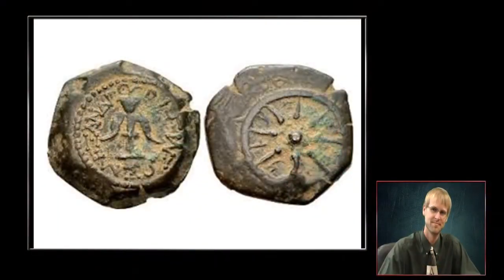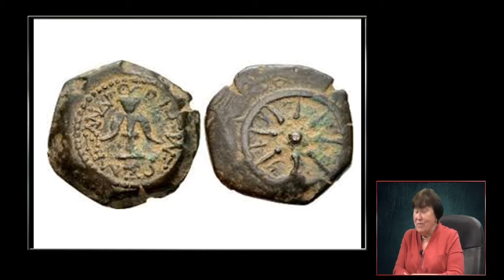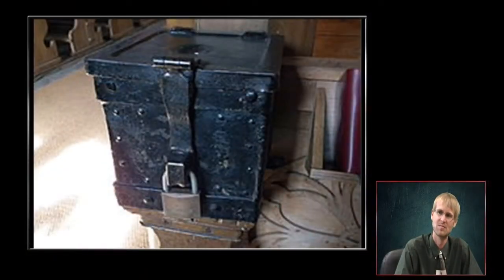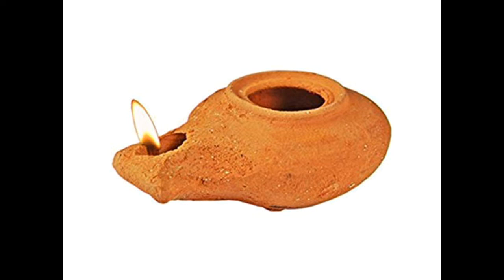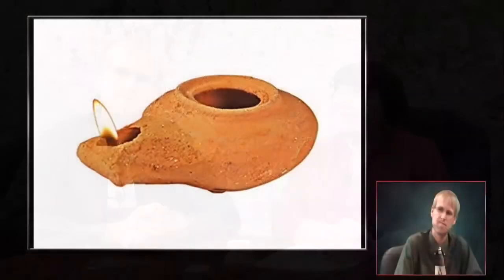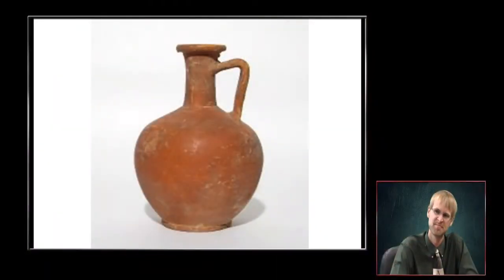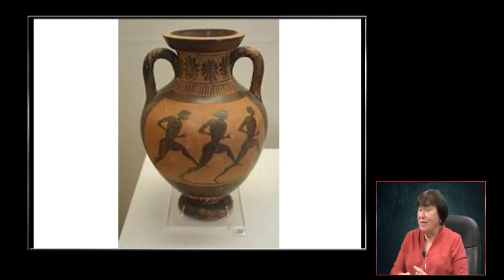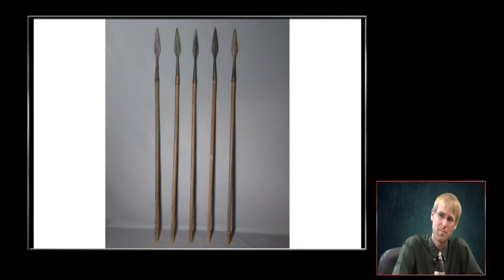JUBILEE MUSEUM SERIES SEPTEMBER 2018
The Jubilee Museum Series with host Wanda Dengel and Shawn Kenney, Executive Director of the Jubilee Museum.  The Jubilee Museum’s purpose is to preserve the Catholic mind and memory as it is represented in art as well as Catholic Church history.  This episode highlights artifacts dating back to the time of Christ from the museum's permanent Holy Land collection.

Shawn Kenney
Director
The Jubilee Museum
57 South Grubb Street
Columbus, Ohio 43215

Wanda Dengel
Host